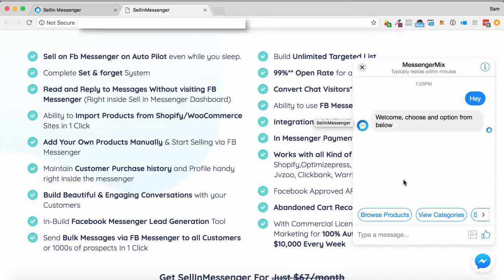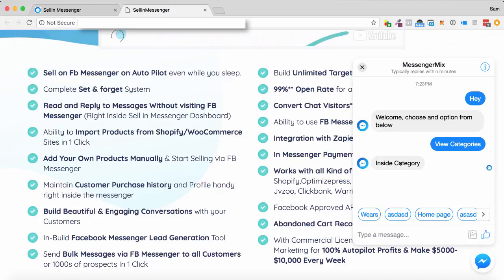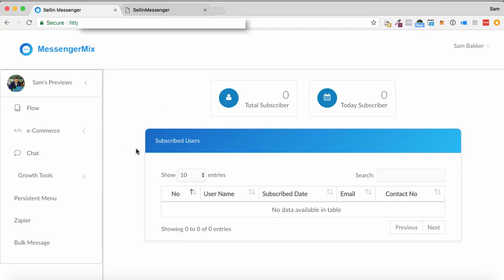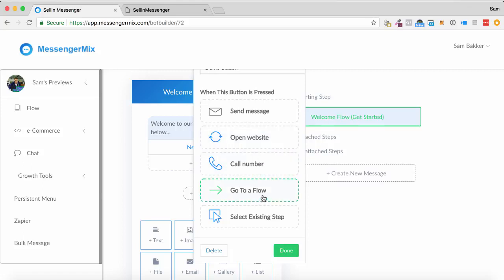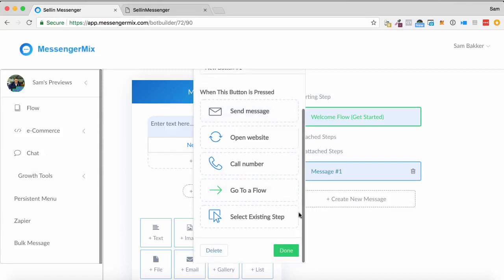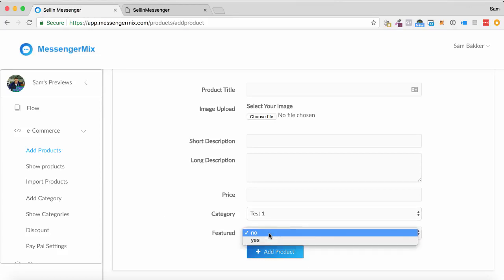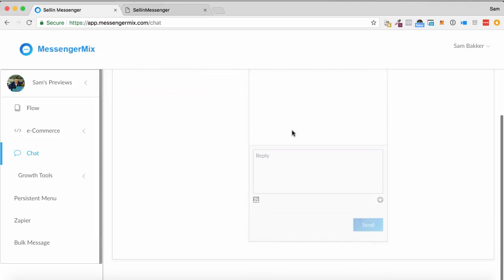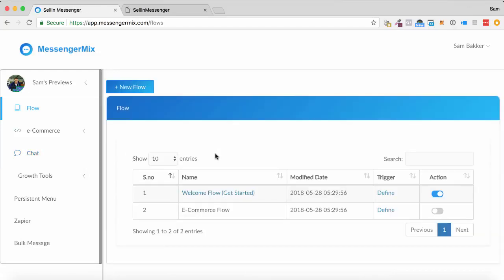Sellin Messenger Demo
Get Started In Minutes With Step by Step Traffic Monetisation Video Tutorials

- Chat, Engage, Sell Products on Your Website Visitors On Autopilot

- Handle Support Even While You Sleep

- Build Unlimited List, Broadcast Unlimited Messages To Unlimited Subscribers On Facebook & Connect With Them Right Inside Their FB